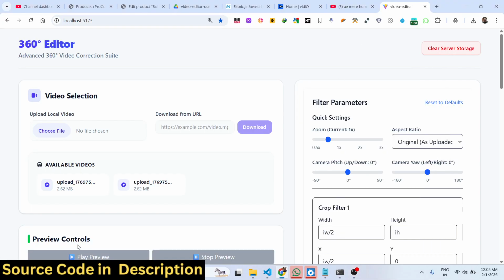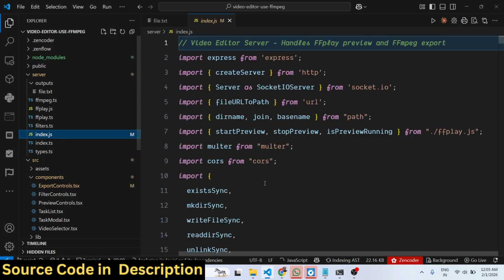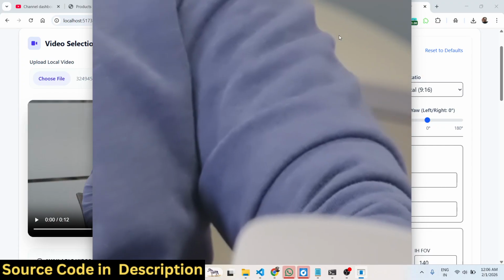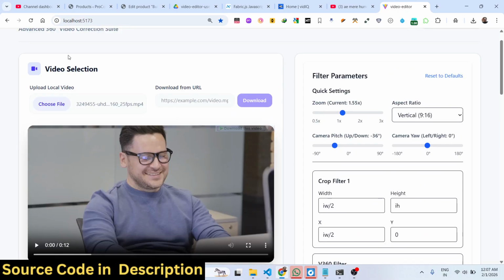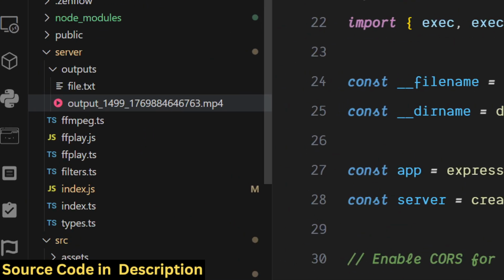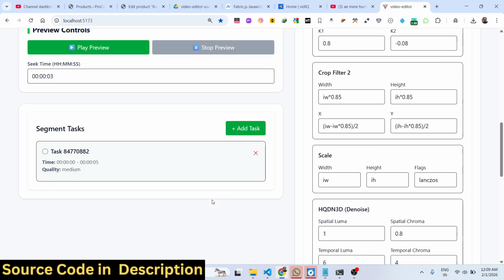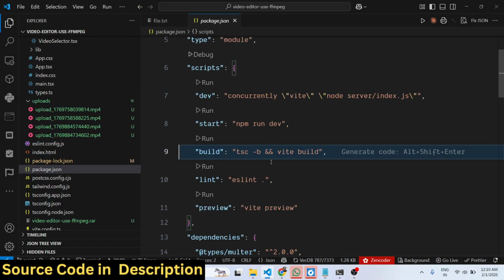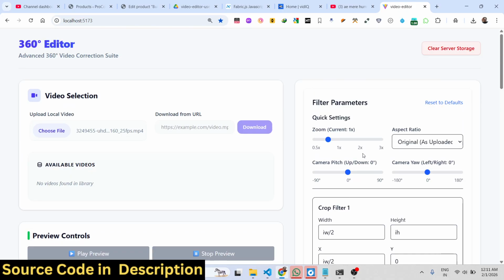Build a MERN Stack Video Editor in Browser Using FFMPEG WASM & Socket.io Using TypeScript